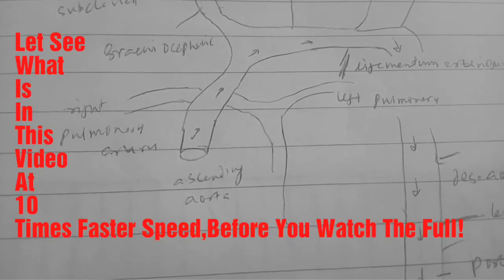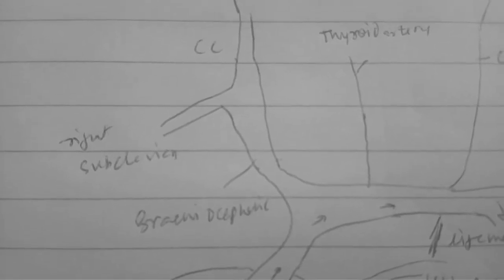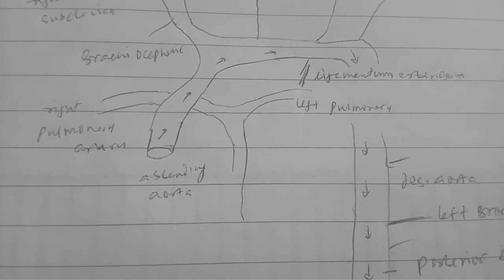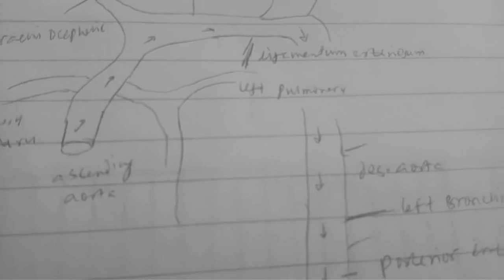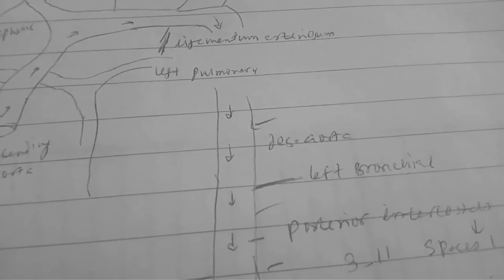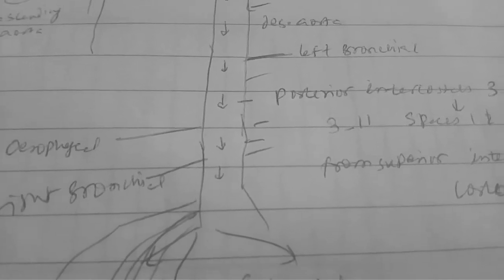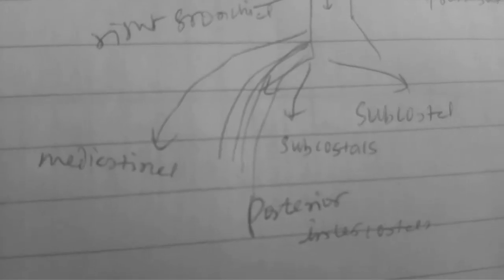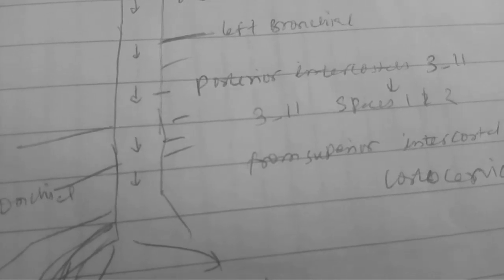Thoracic Aorta,Self Workbook, Angiology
The descending thoracic aorta travels down through the chest.
Its small branches supply blood to the ribs and some chest structures.
The abdominal aorta begins at the diaphragm, splitting to become the paired iliac arteries in the lower abdomen.
For the thoracic aorta,
a diameter greater than3.5 cm is generally considered dilated,
whereas greater than 4.5 cm would be considered aneurysmal.
Aneurysms may affect one or more segments of the thoracic aorta, including the ascending aorta,
the arch, and the descending thoracic aorta